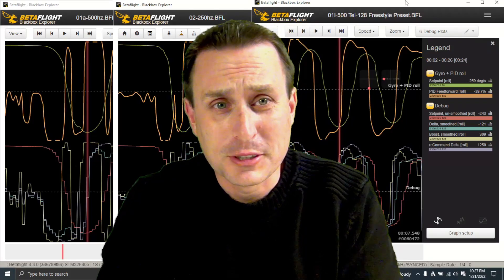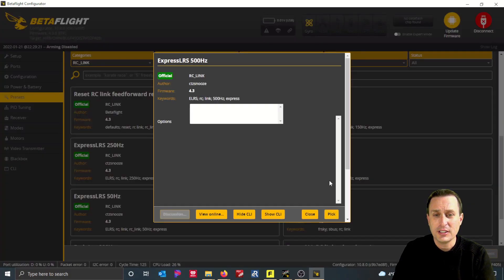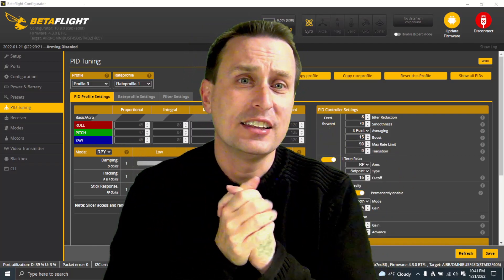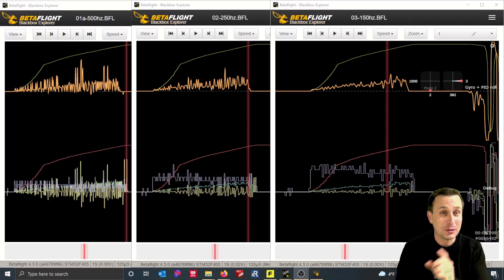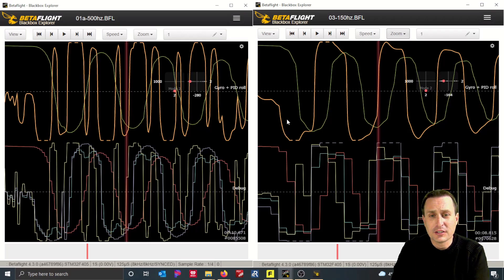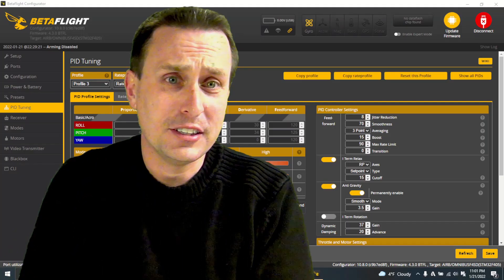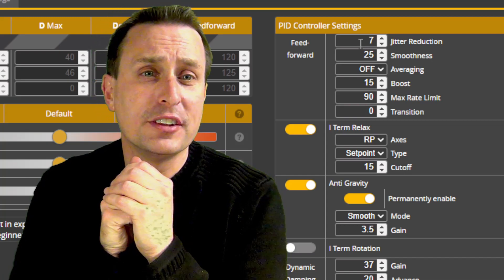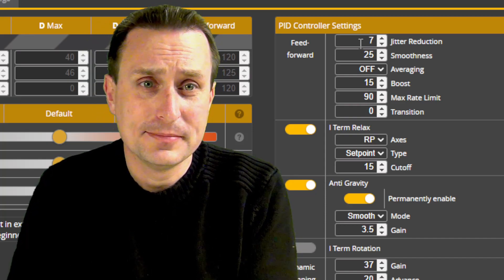The DOWNSIDES of Low Latency RC Links | the JITTER secrete! 💥😮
A review of the DOWNSIDES of HIGH performance, low latency, RC links.

0:00 - Intro
0:43 - Betaflight 4.3 FeedForward Settings
1:57 - The Low Latency RC Link Signal to Noise issue
4:00 - RC Link Test Results for Real-world Jitter Impacts
9:10 - Feedforward Jitter Reduction vs. Feedforward Smoothing (SAMPLE)